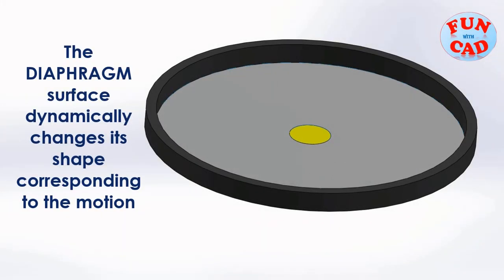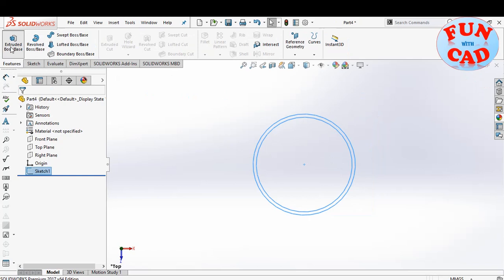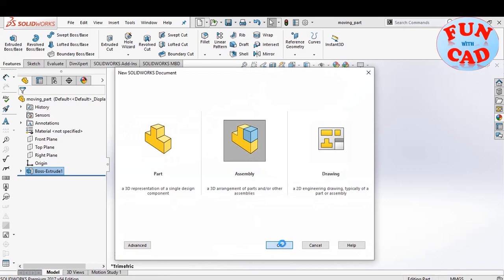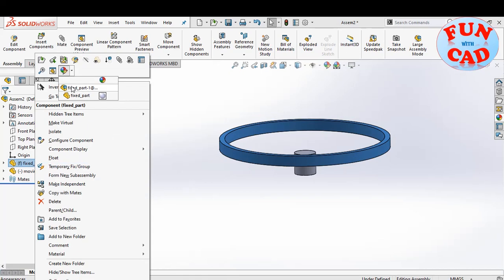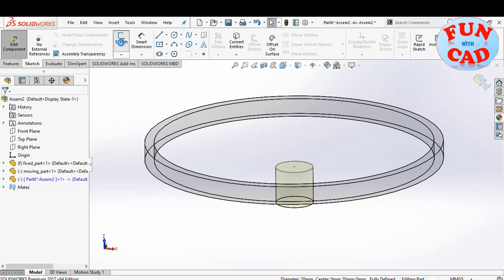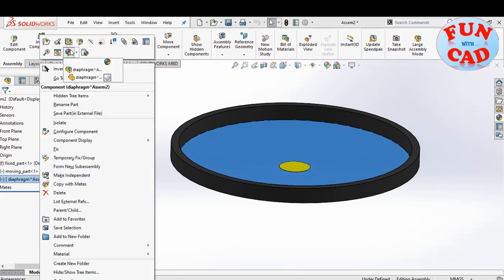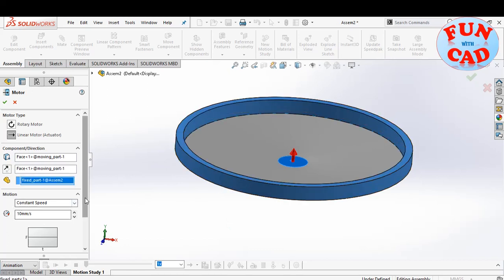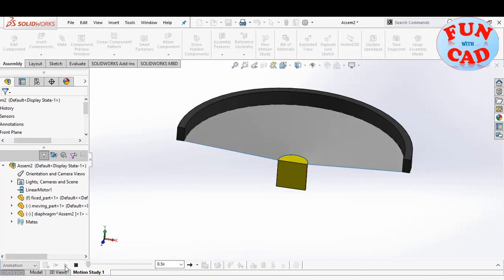Dynamic SURFACES during motion | Speaker Diaphragm | SolidWORKS Animation Assembly Tutorial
This solidworks animation video tutorial shows how to make surfaces within assembly, which change their shape according to the motion of moving parts. The entire animation is visualized using basic motion study tools of SolidWORKS 2017.